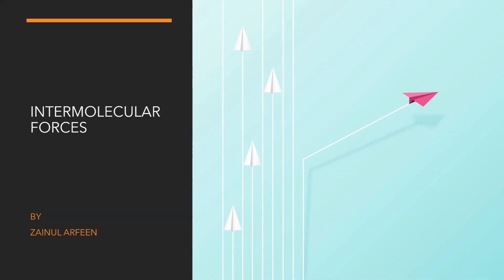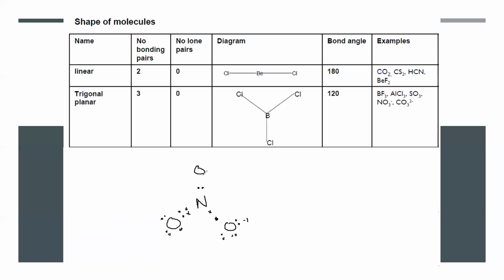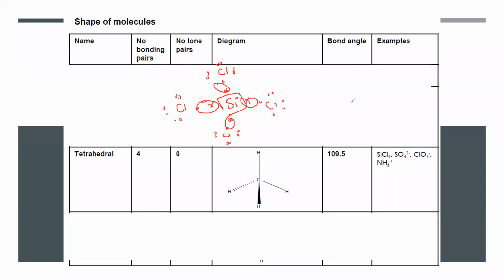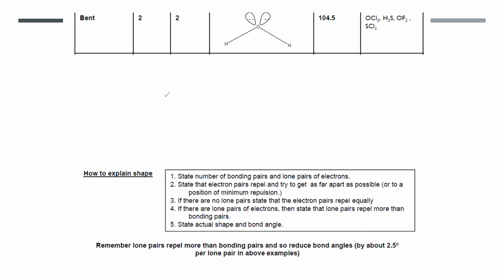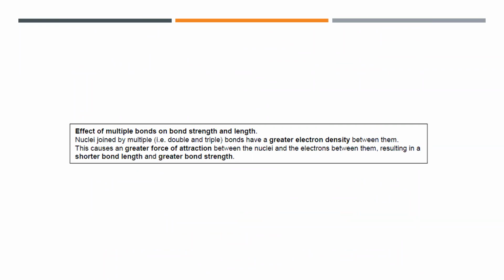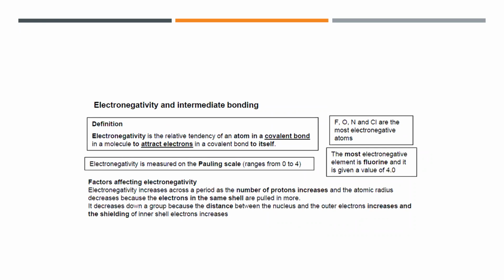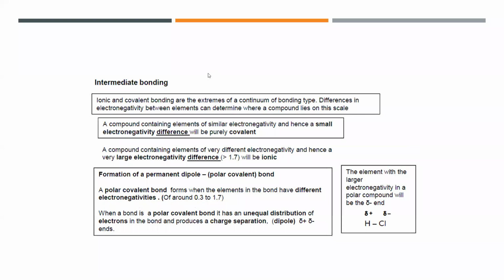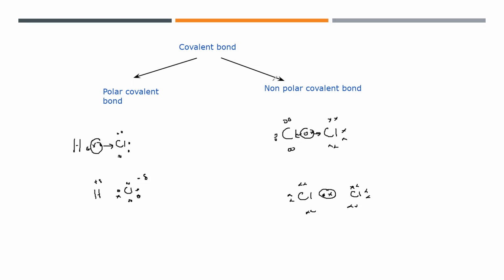Shapes of molecules and inter-molecular forces As Chemistry Unit 2 lesson 1 part a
As Chemistry Unit 2